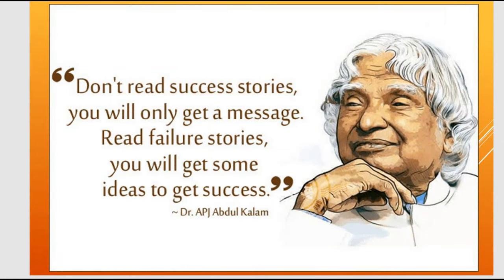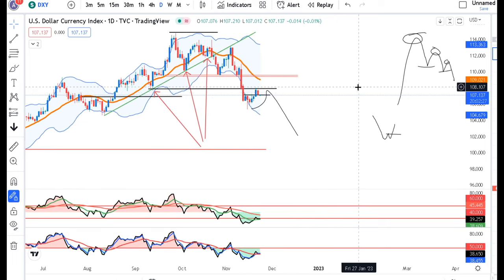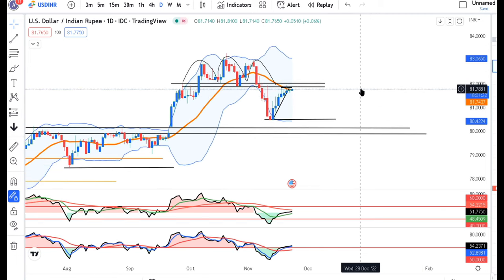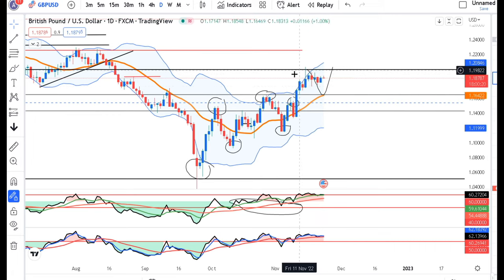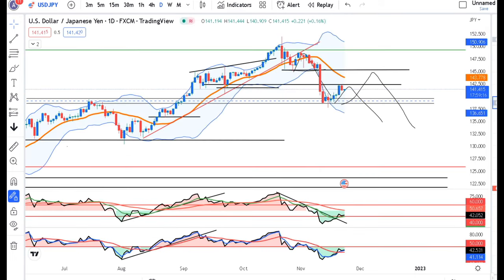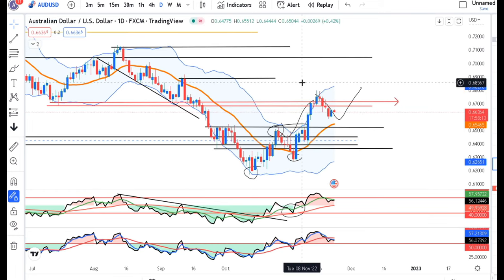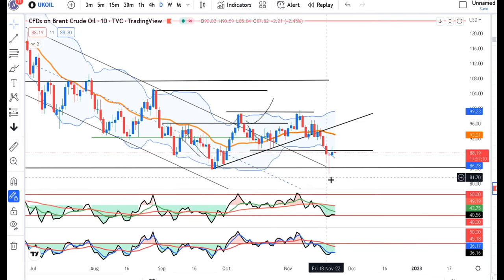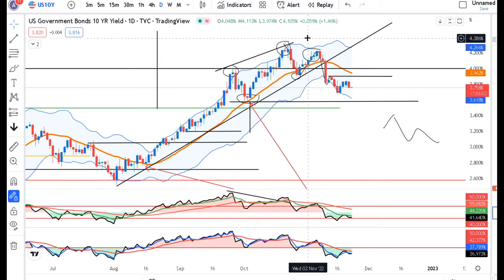CNH eases on COVID concerns, market awaits FED minutes--Currency Daily Analysis 23rd Nov